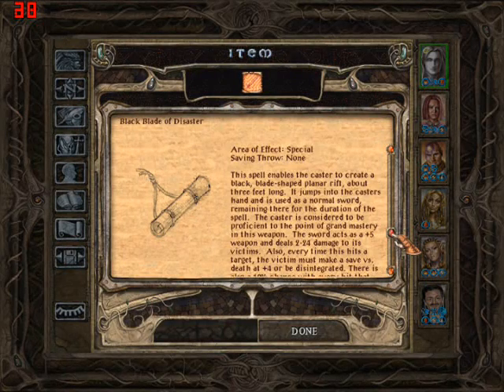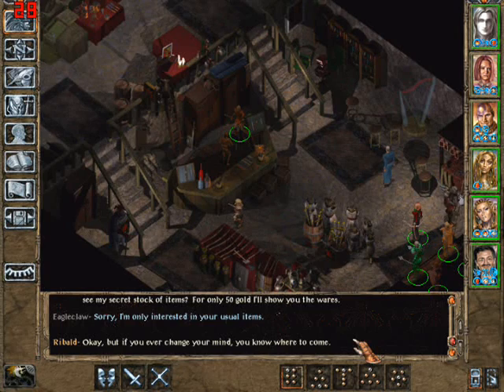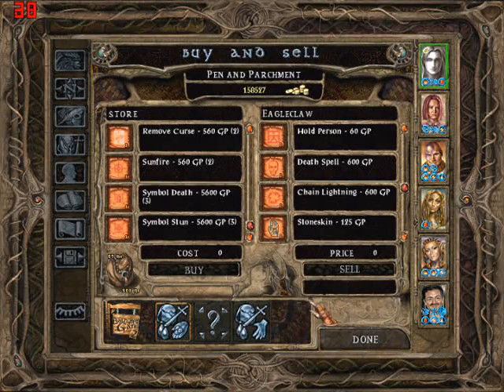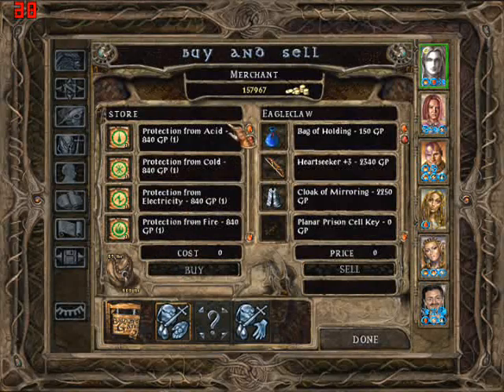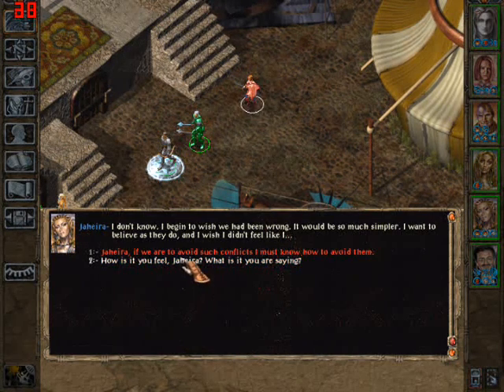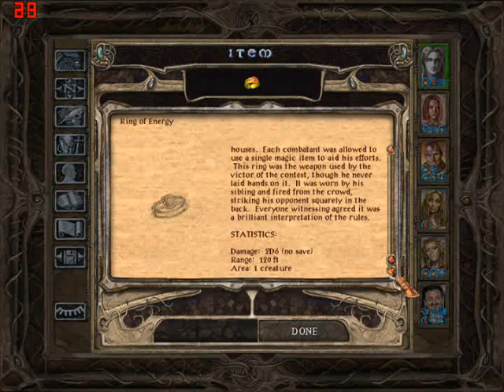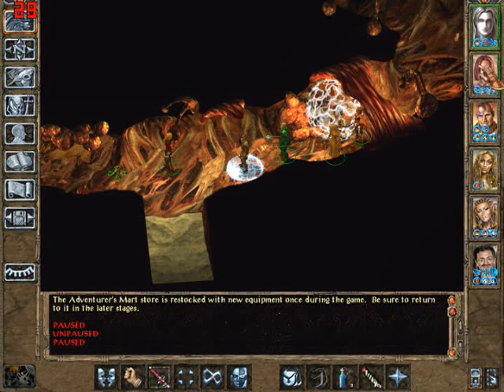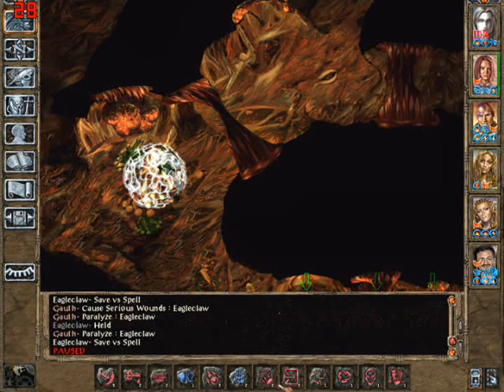Let's Play Baldur's Gate 2 Part 184: REVENGE!!!!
I still don't know why they didn't just run up and bite me to death.